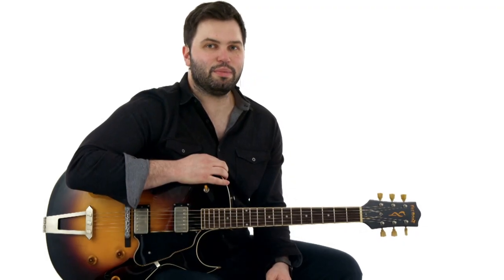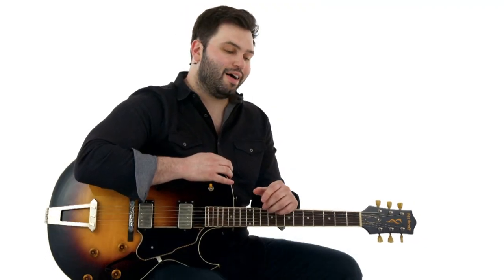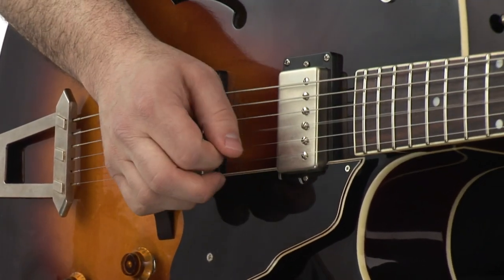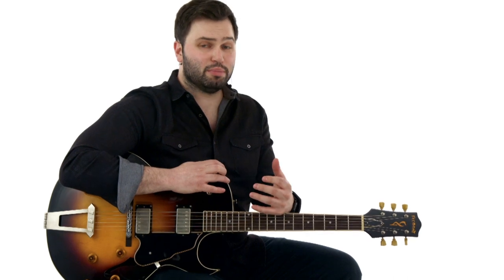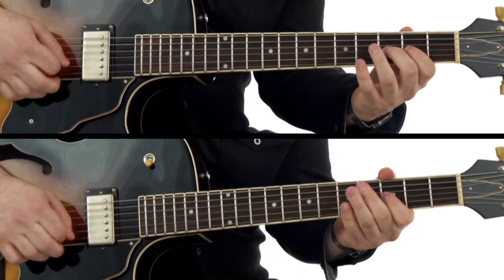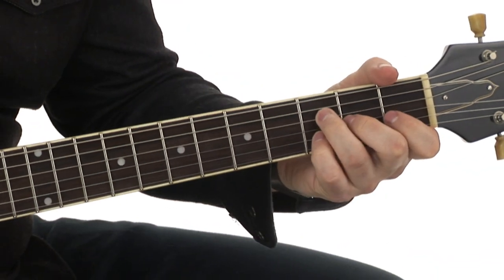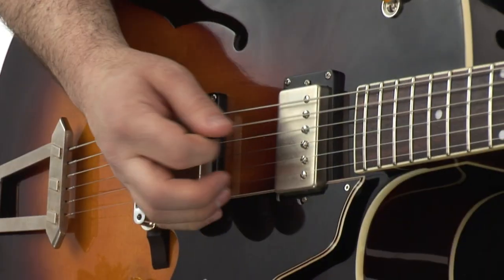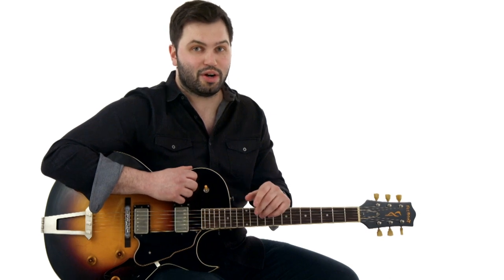🎸 How to Play "Papa Ain't Salty" by T-Bone Walker on Guitar - Lesson Overview - TrueFire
➤ Save 30% on Your First or Next Purchase with Code "YTFIRST30" and download Seth Rosenbloom's guitar TAB, notation, jam tracks, and much more for this T-Bone Walker "Papa Ain't Salty" video guitar lesson